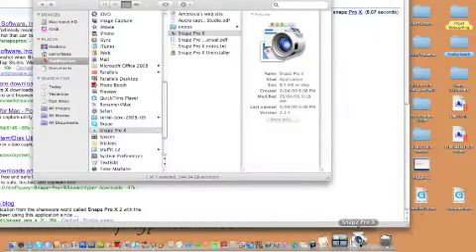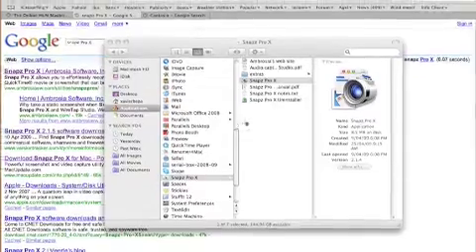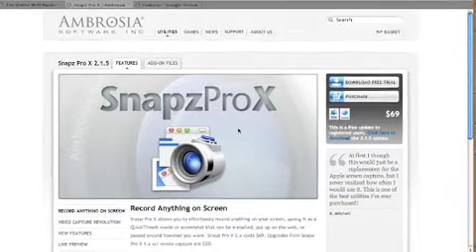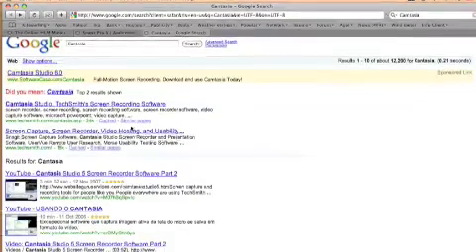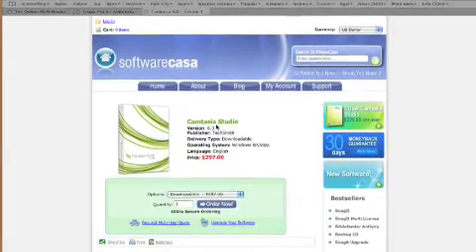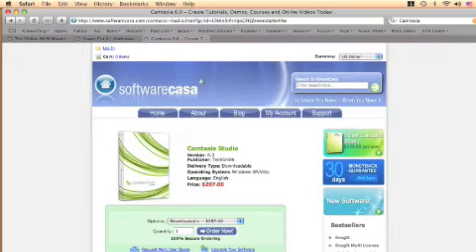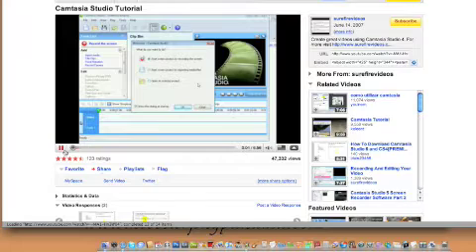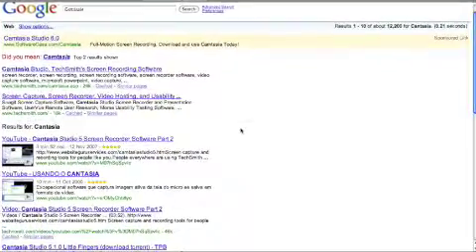How To Make Screen Videos? Snapz Pro X is ONE Option...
Get Start Sharing to the World all Your Knowledge and Show to your Friends how to use Internet with Your own Personal Tutorial...